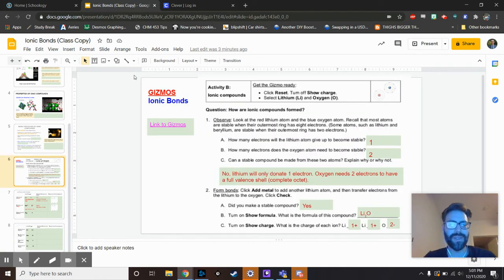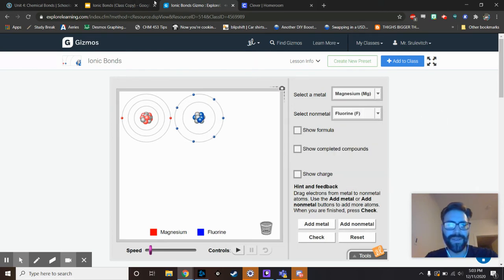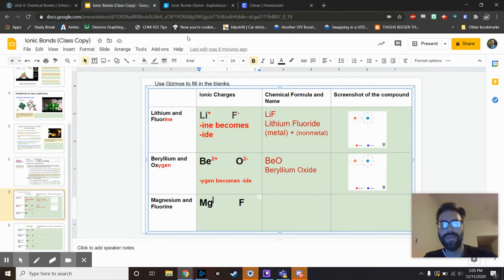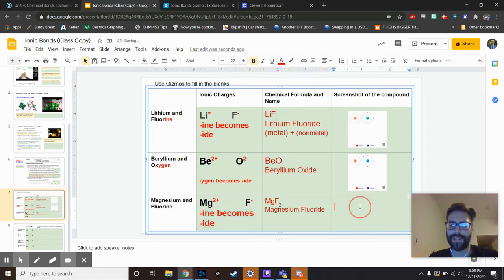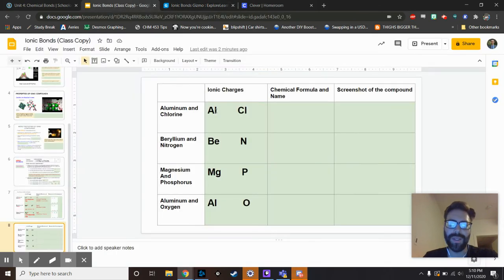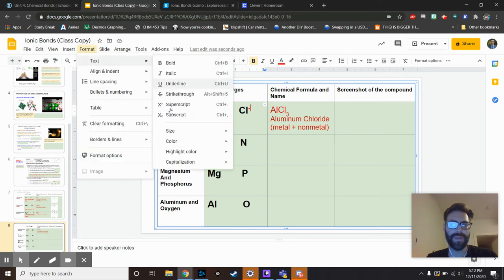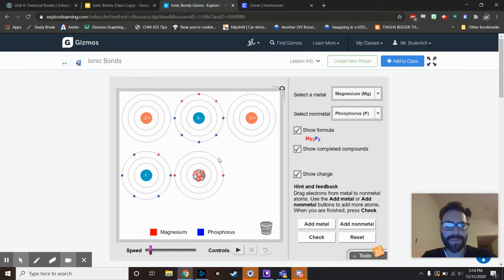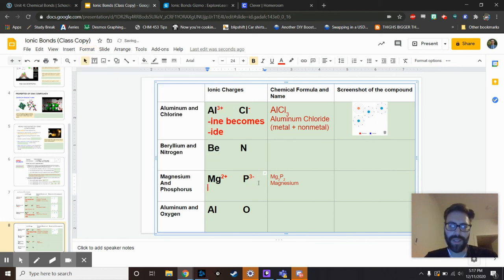Ionic Bonds Gizmos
In this video, I go over how to write charges, formulas, and naming for Ionic Compounds using the Ionic Bonds Gizmos.